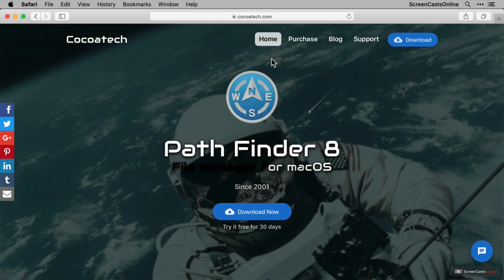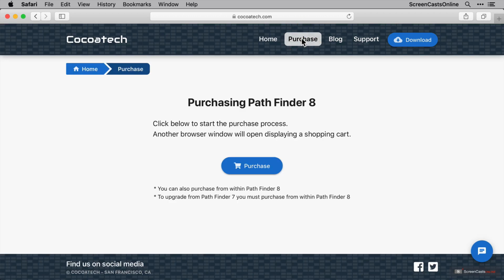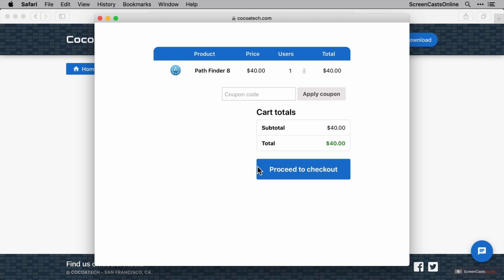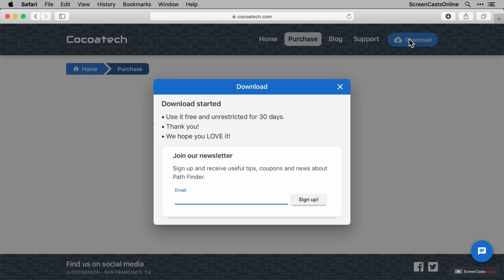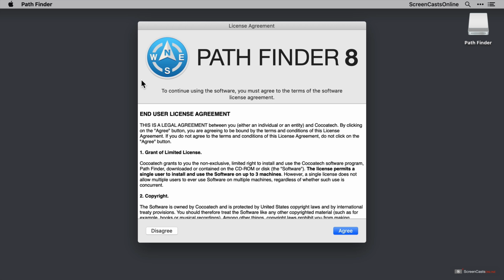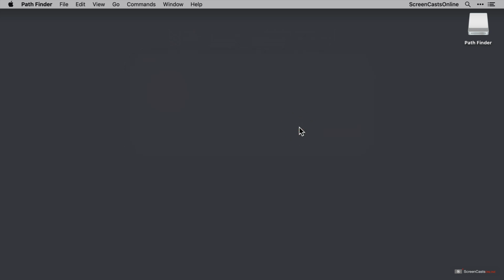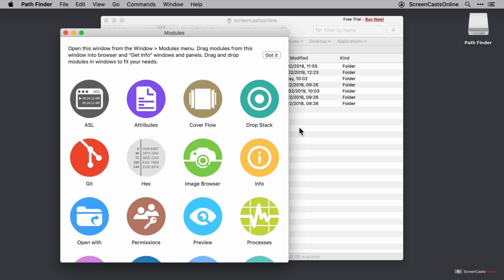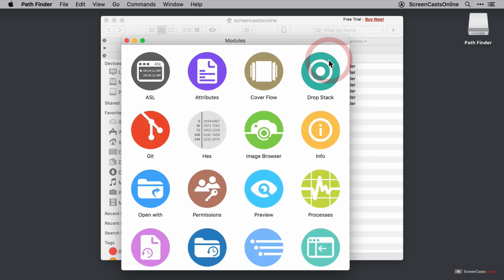SCOM0825 - Path Finder 8 Foundation - Preview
In this screencast, Lee walks through an alternative to the native Finder application on macOS: Path Finder 8 from Cocoatech.

Using this powerful and feature-rich application, you learn how to be more efficient when navigating and organising files using features such as Dual Browser and Tab Sets. Lee also covers other built-in tools, like Convert Image, Batch Renaming, FolderSync and the very flexible Find feature.

The full tutorial covers:

* Installation
* Interface
* Tabs
* Sidebar
* Drop Stack
* Toolbar
* Convert Image
* Secure Delete
* Select Tool
* Finding Content
* Smart Sorting
* Batch Renaming
* Folder Sync
* Modules
* Preferences